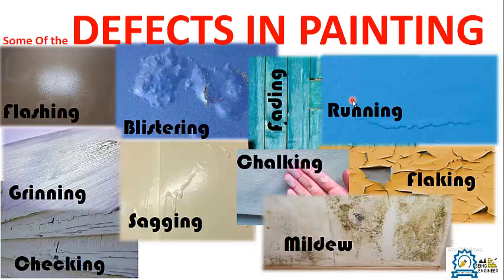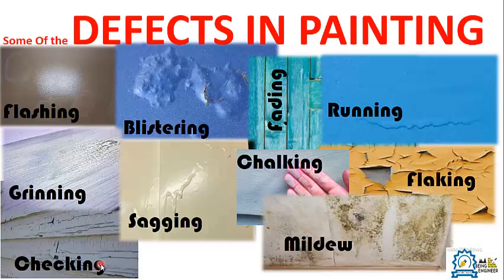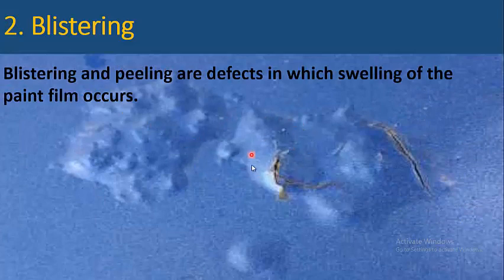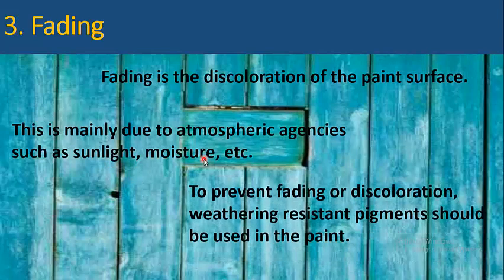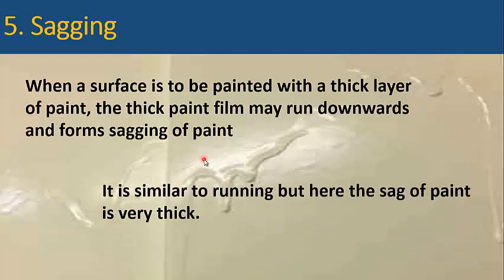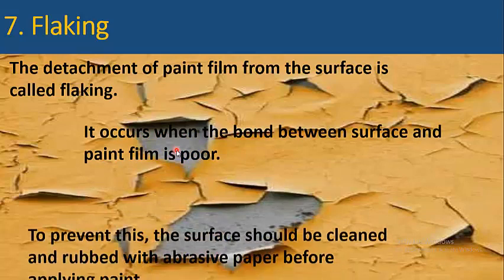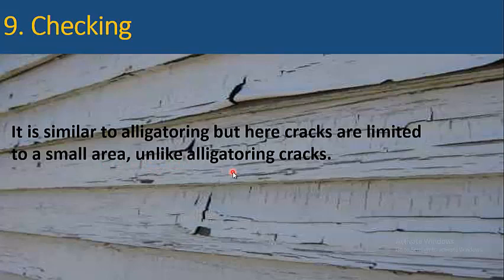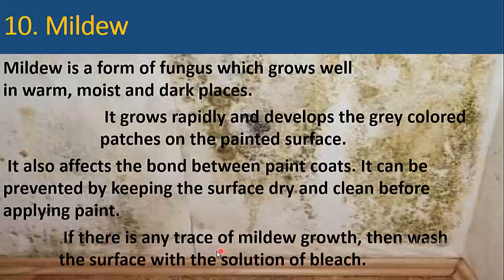Types Of Defects In Paints, its Causes and Remedies |Defects In Painting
In this video we are going to discuss Defects in paints after being applied to the surface. what are Types of Defects? Causes of these Defects? and what are the remedies for the defects? 10 types are discussed one by one.

Doctrine of fair dealing:
1- Private or personal use, including research;
2- 2- Criticism or review, whether of that work or any other work;
3- 3- The reporting of current events and current affairs, including the reporting of a lecture delivered in public.